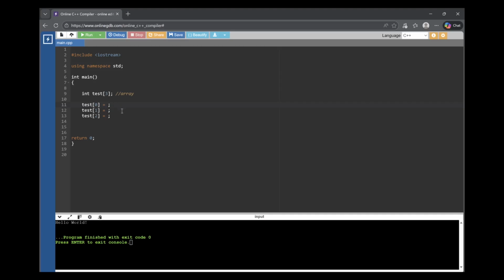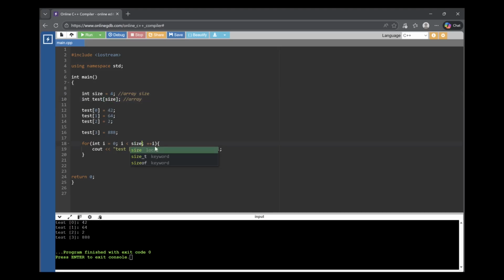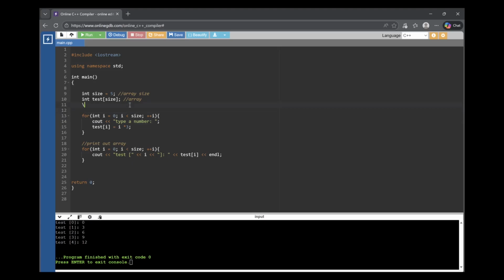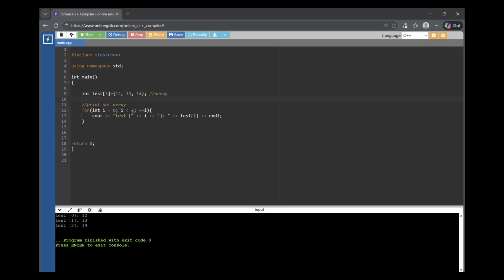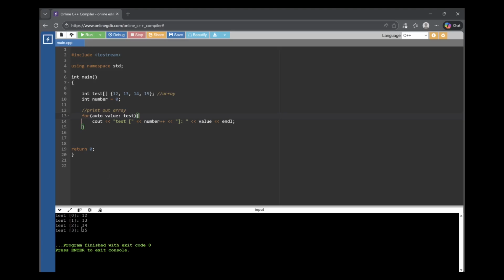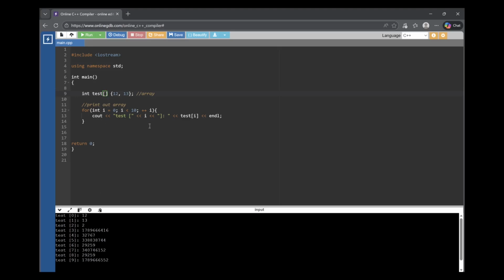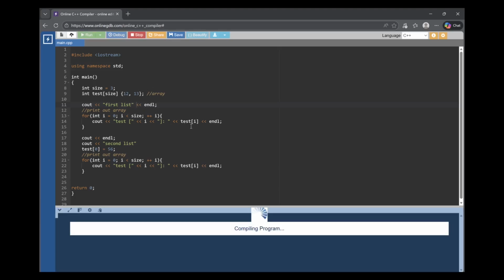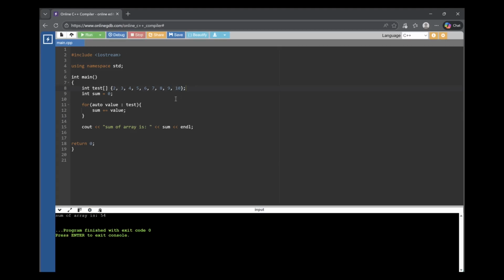diary/devlog 83 - C++ practice video 9 (Arrays)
This video focuses on some stuff I learned about ARRAYS.